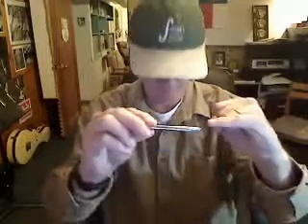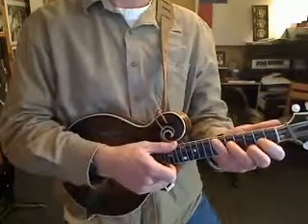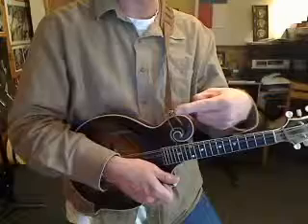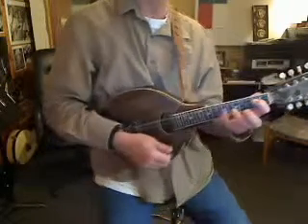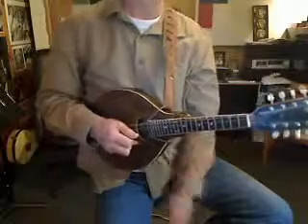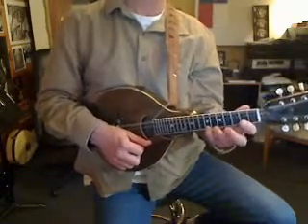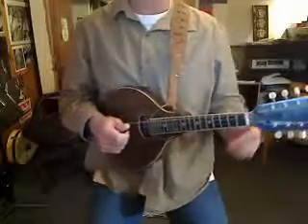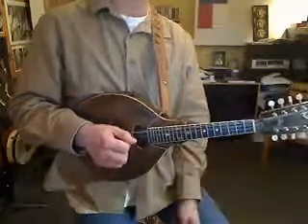Mandolin Lesson: Ergonomics The Pinkie Pete Martin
Learn how to play mandolin with these videos taught by long time mandolinist and teacher Pete Martin.  This episode teaches the ergonomics of the left hand pinkie.

Private lessons, books, articles, recordings for mandolin and fiddle.